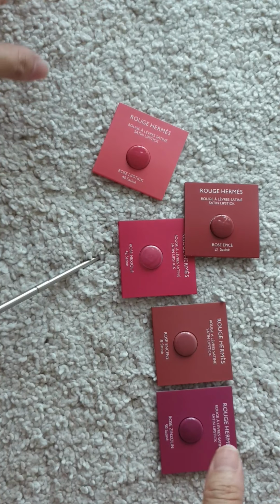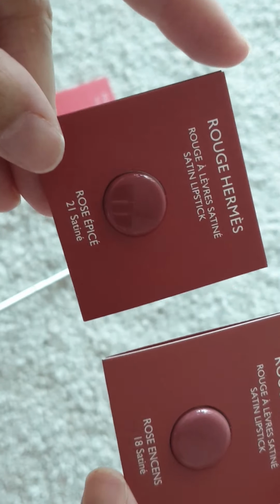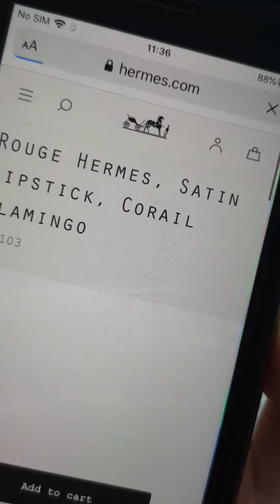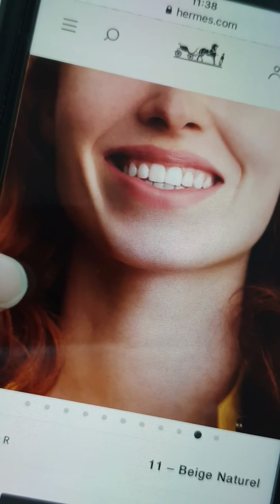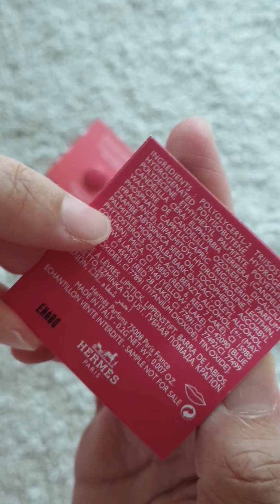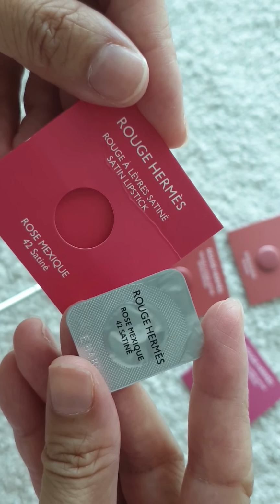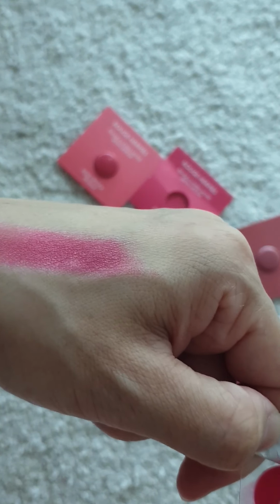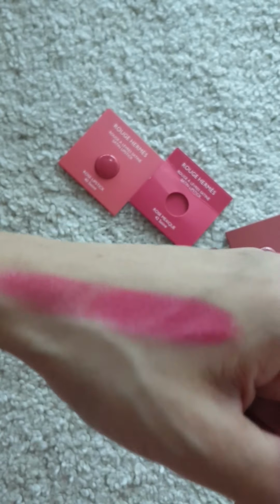Hermes lipstick range